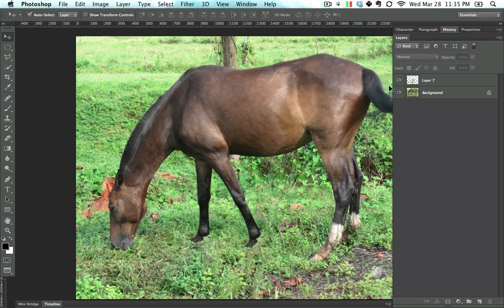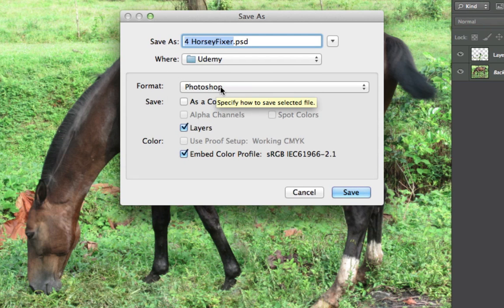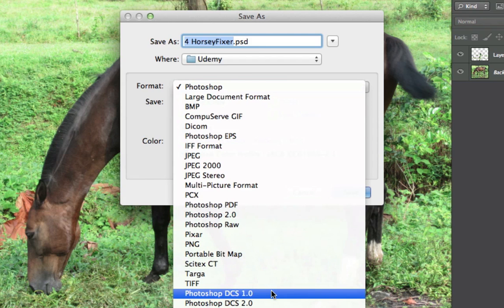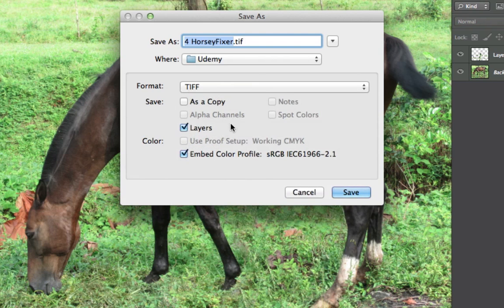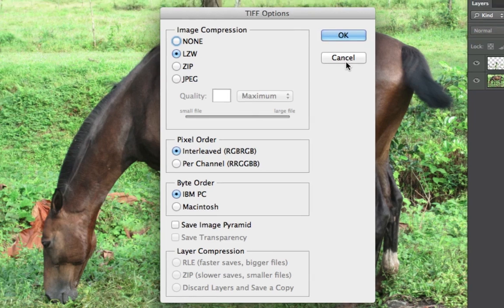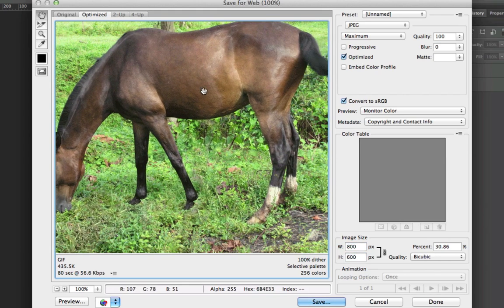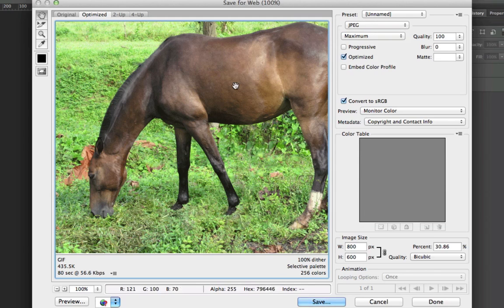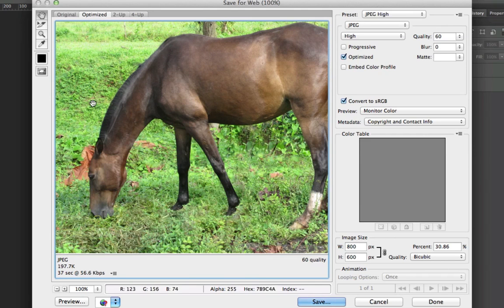Removing Elements - 53 Saving